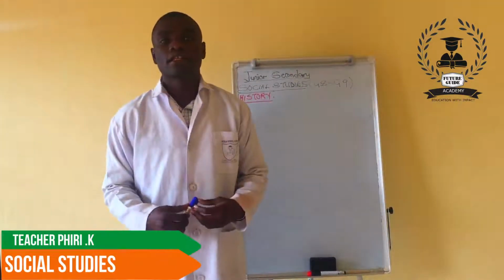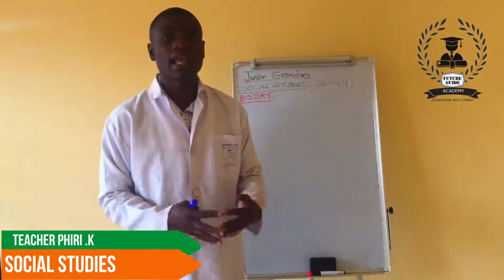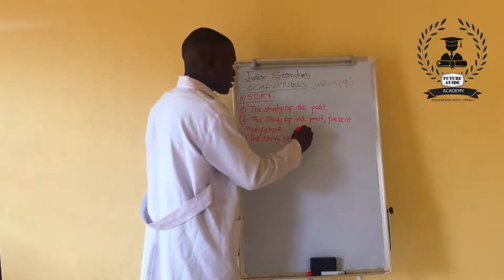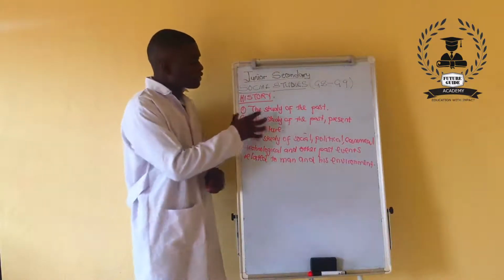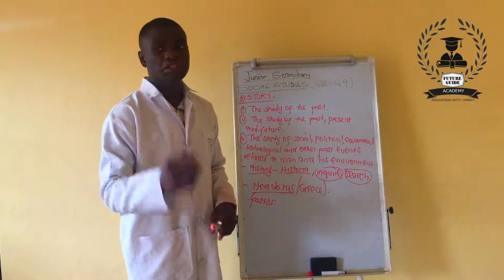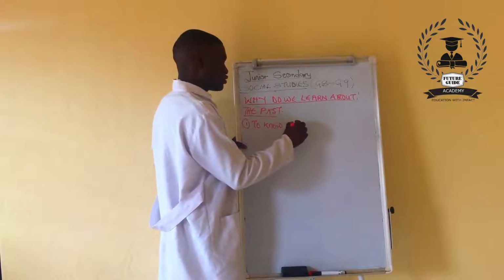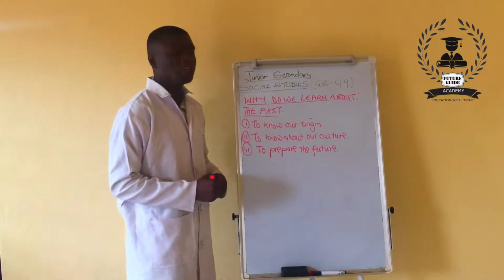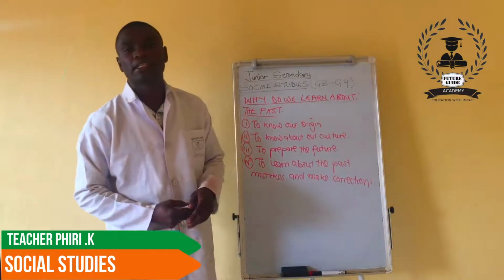Grade 8 9 Social Studies - History